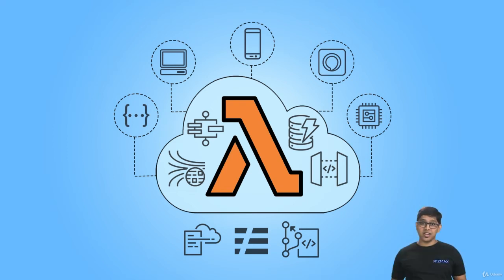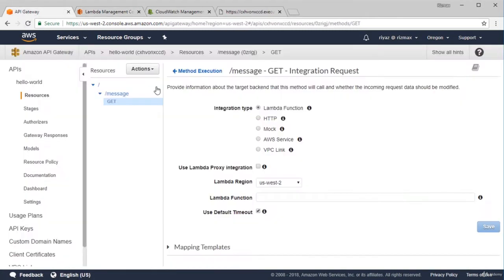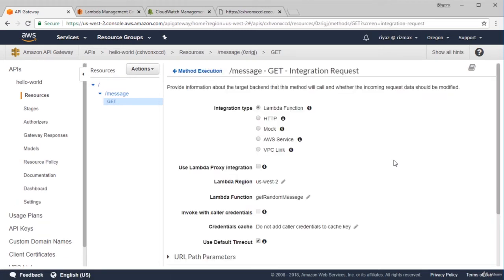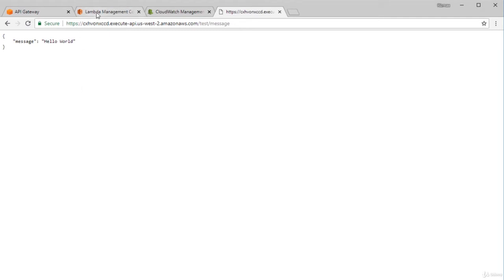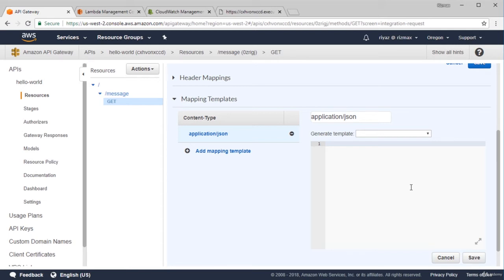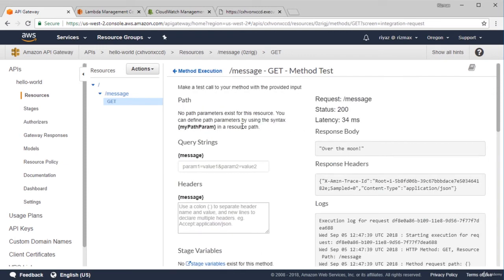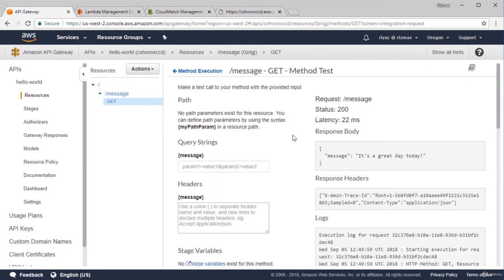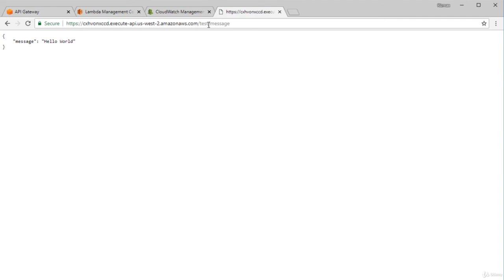How to Integrate AWS Lambda function with API Gateway - Amazon AWS Tutorial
How to Integrate AWS Lambda function with API Gateway is a free tutorial by Riyaz Sayyad | AWS Certified Database Specialist from Amazon AWS course
Link to this course(Special Discount):
This is the best Amazon AWS Course
Course summary:
Master AWS Lambda, API Gateway, DynamoDB, and Step Functions from the ground up (Full of Demos and Hands On)
Streamline your development and deployment with AWS SAM as well as the Serverless Framework
Automate serverless deployment with AWS CI/CD tools like CodeCommit, CodeBuild and CodePipeline
Build Serverless REST API, Web App, Android and iOS Mobile Apps, Alexa Skill, IoT App and more
Integrate different services like S3, Kinesis, SNS, SQS and more in your serverless projects
Implement OAuth 2.0 Authentication and Authorization with AWS Cognito
Document your serverless APIs using API Gateway and Swagger
Learn Serverless Best Practices
English
Now that we have our Lambda function ready,
let�s go to the API Gateway console and hook this function to our API. Let�s open the GET method. We�ll change the integration type from Mock
to Lambda function. So click on Integration Request. Change the Integration type from Mock to Lambda
function. My Lambda function is in region us-west-2. So, If you look at the Lambda console, you will
find the region code in the URL here. Alright, then we simply start typing the name
of our Lambda function, i.e. Get Random Message, and that shows up here. And click on save. It will ask us to confirm that we want to
switch to Lambda integration. Because we are changing the integration type
from Mock to Lambda, its going to ask us. Click OK to confirm. And now it�s going to ask to give permissions
to API Gateway to invoke our Lambda function. Click OK and AWS will automatically assign the necessary permissions to the API Gateway service to invoke our lamda function. Let�s go back to the Method Execution screen.So we can test this new API. Click Test. There are no parameters for this method. So simply click the Test. And we see the Response Body � Over the
moon! But now, the response we see is slightly different
from what we had earlier with Mock integration. It�s a plain text string. And if you see the response from our earlier test, we see a JSON string or a JSON object with key message and a corresponding value. So, we have to actually convert the Lambda
response to JSON format. So, let�s go back in here and click on Integration
response. Expand the HTTP 200 status response and under
Mapping templates, select the application/json content type. Here we have to specify the transformation
rules to map the incoming data to the expected JSON format. We create a simple JSON string here, just
like we did in the last lecture. We add a key called message and in the value,
instead of hardcoding, we pass the body of the Lambda response, the response we receive from the Lambda function. We can access the Lambda response body using
Dollar Input DOT body. Just like that. Dollar Input is a predefined variable. And we�ll discuss more on this later in
the course. For now, just save this. And back to the method execution screen, let�s
test it locally before we deploy the API. Click on test. And now we have the JSON response. Wow! But we see the double quotes appearing twice. So to correct that, let�s go back once again
to Integration Response and we can just remove these quotes and save. Let�s try it again. Click on Test. And there we go. Hello Serverless. Click it again and it should show some other
message. Wow! It�s a great day today! And indeed it is. Right? Amazing! Now, before we can test this in the browser,
we have to redeploy our API. So once you�ve completed testing locally,
we can choose Deploy API from the Actions menu. Select a stage and Deploy. And now our API has been deployed. This is API root URL and we have to append
it with our resource endpoint i.e. SLASH message. So, if we refresh this page, we should see
a new response every time. And we can see a different message as we refresh
the browser. World at my feet! Over the moon! Amazing! I hope you�re over the moon as well! So I hope this quick hands-on on AWS Lambda
and API Gateway has you pumped up and excited and made you interested to learn even more
about this amazing world of serverless computing. If it has, let�s continue further and we�ll
dig into this even deeper. So, thank you for joining me here and I�ll
see you in the next lecture in just a few seconds.
How to Integrate AWS Lambda function with API Gateway AWS Serverless with AWS Lambda, API Gateway, Amazon DynamoDB, Step Functions, SAM, the Serverless Framework, CICD & more